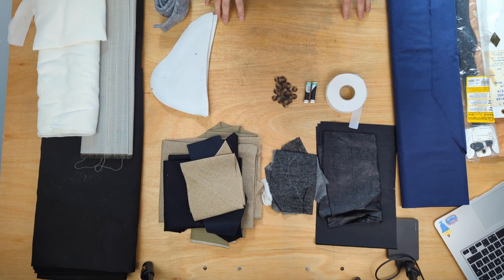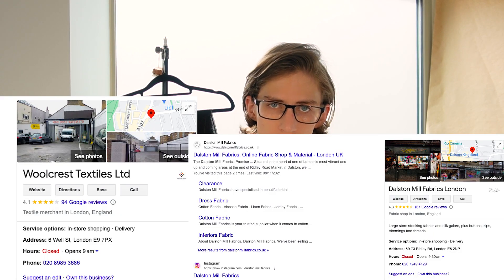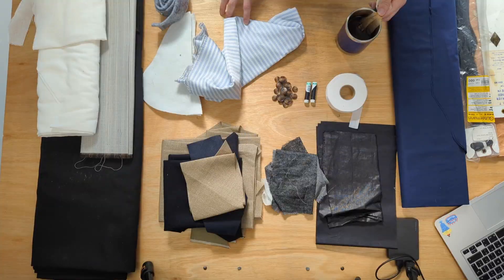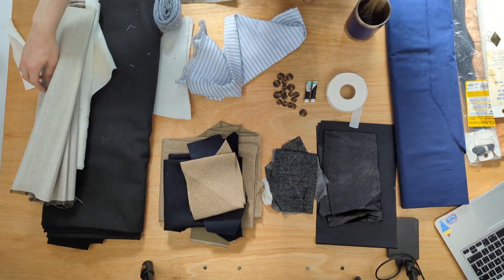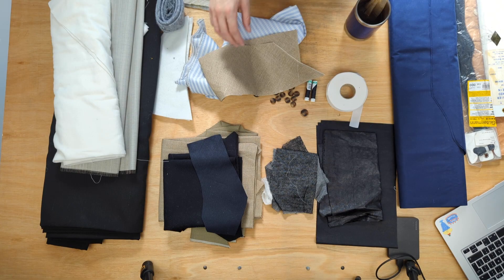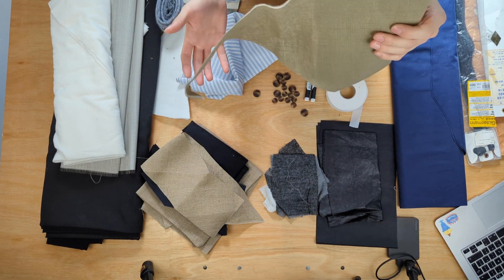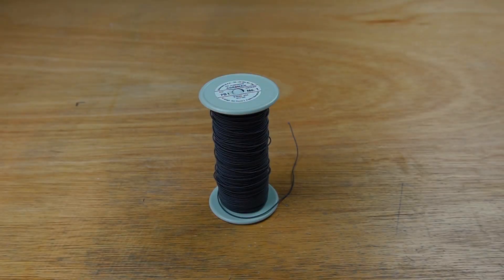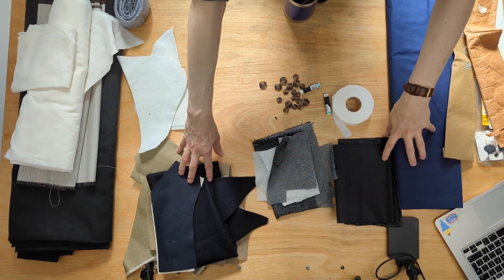Materials to Make a Bespoke Jacket | Guide to a Bespoke Suit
In this video I am detailing the materials and trimmings one needs to make a bespoke jacket. I try to link everything in the description. As well as highlight alternatives.

This video may quickly become outdated again, so if you could help everyone out in the comments if you find anything elsewhere for cheaper or if something is out of stock.

//Links to most everything:
- Lining (Croft mill (Acetate / bemberg / Viscose))

 - Body canvas
Any of these are good. (Cheapest is the wool/viscose lightweight and lightweight hair canvas.)
- Chest canvas
Any of these are good. (Cheapest is the Midweight Chest Canvas)

- Shoullder pads
The lining company sells black and white shoulder pads, in three different thicknesses.

If you are confused at any point look through this playlist, ask a question in the comments or PM me on IG.

Timestamps
0:00 - Introduction and suppliers
1:04 - Fabric
2:34 - Lining
3:31 - Buttons
4:28 - Body canvas
6:00 - Chest canvas
6:58 - Domette
7:47 - Collar Canvas
9:20 - Melton
10:57 - Shoulder pads
11:59 - Sleeve head
12:55 - Silecia
13:52 - Holland linen
14:24 - Fusing
15:19 - Edge tape
16:40 - Silk and gimp
18:40 - Conclusion